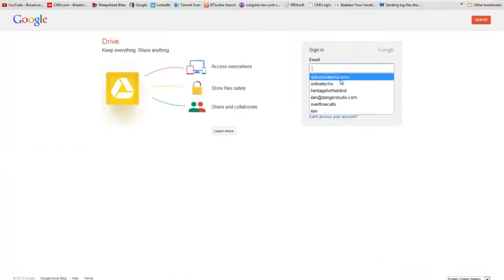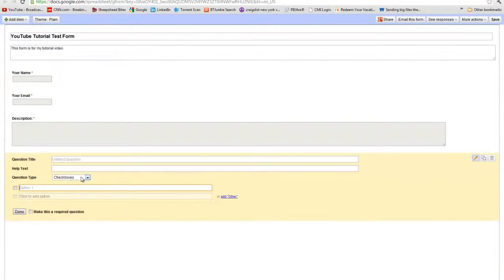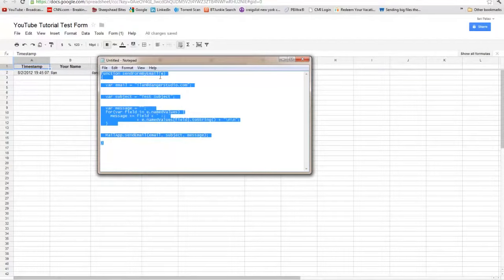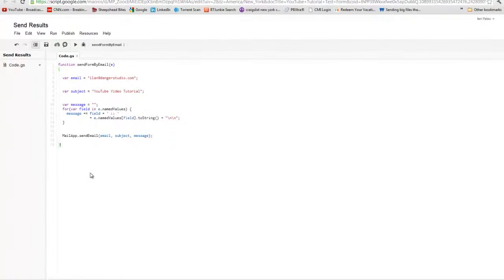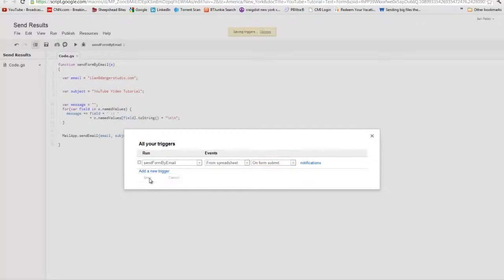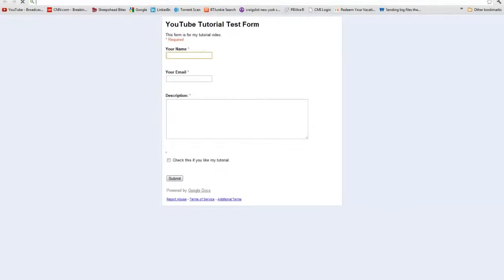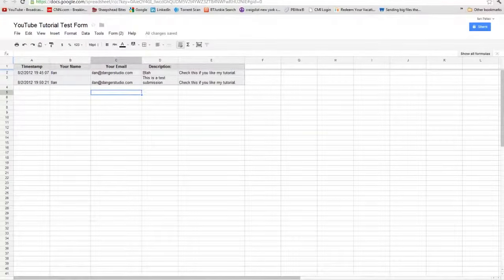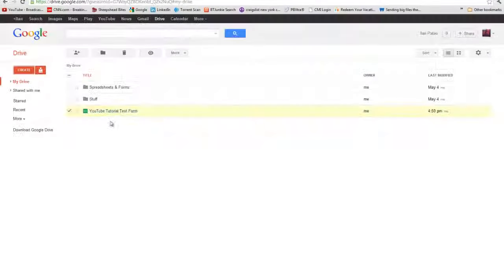Tutorial E Mail Results from a Google Drive Form (nowtelugu.com)